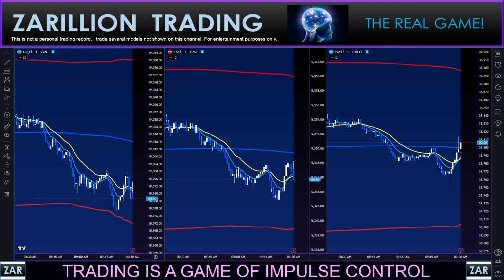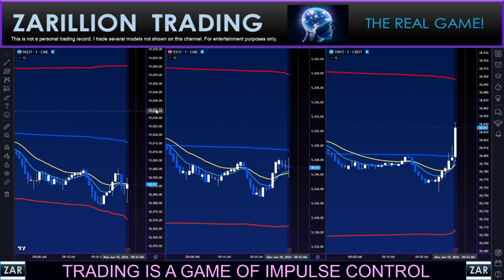MANIC MONDAY NAS WIN!! MARKET OPEN!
Trading is a Game of Impulse Control!